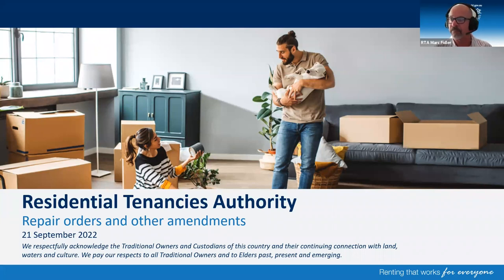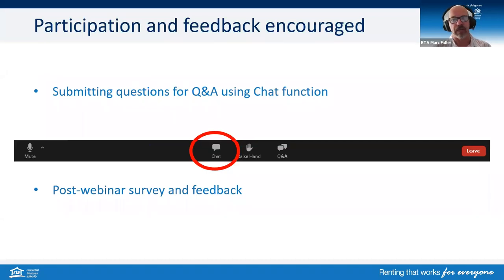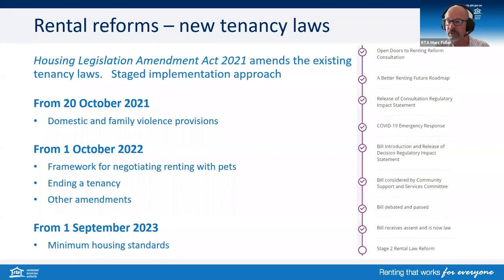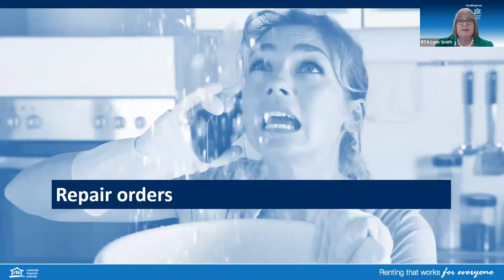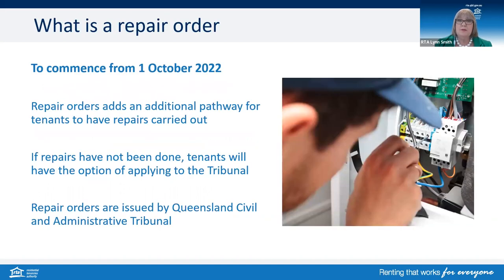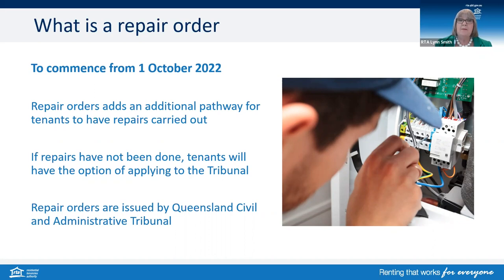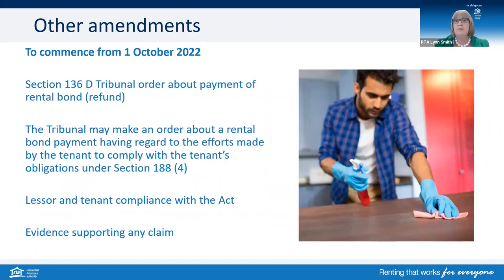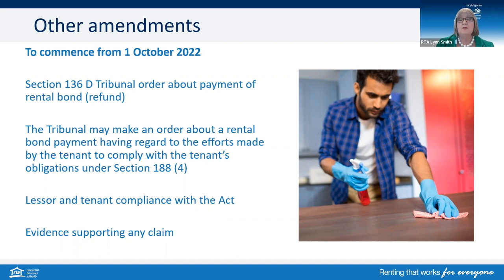RTA Webinar: October 2022 rental law changes - Part 3 Repair orders and other amendments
Queensland tenancy laws are changing from 1 October 2022 and the Residential Tenancies Authority (RTA) is committed to guiding the sector through these important changes.

In the RTA’s new rental law changes webinar series - Part 3 Repair orders and other amendments, we provided details and answered questions on the introduction of repair orders and other amendments including:

• what is a repair order, what it is for and the process involved
• the changes to emergency repairs
• changes to timeframes and rules around the entry condition report.